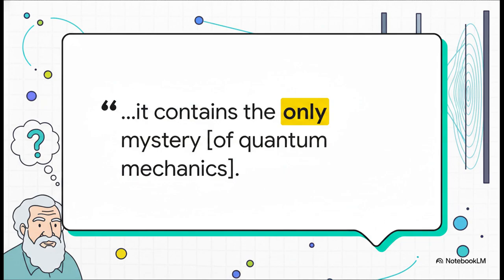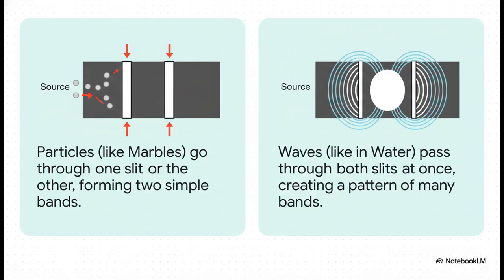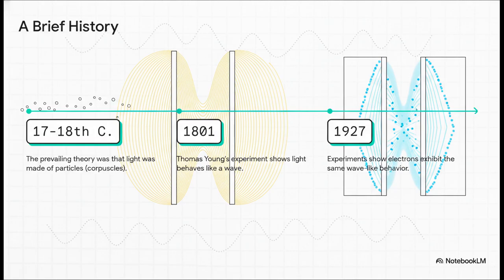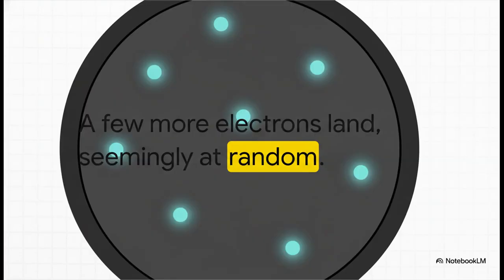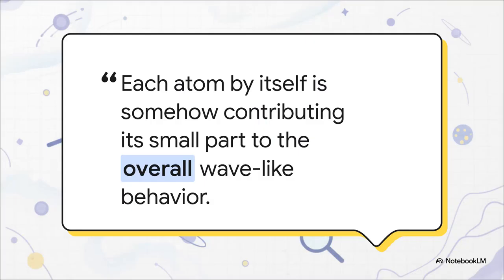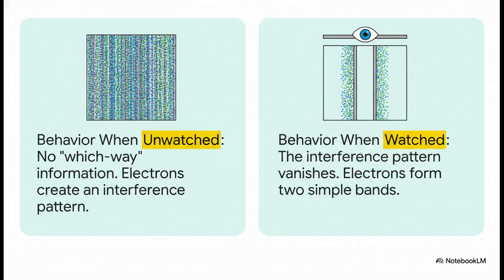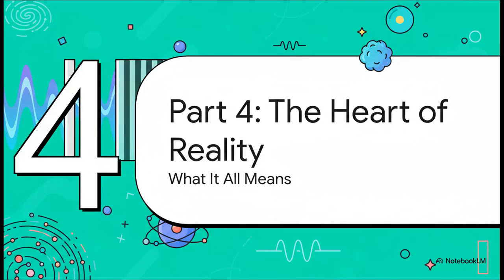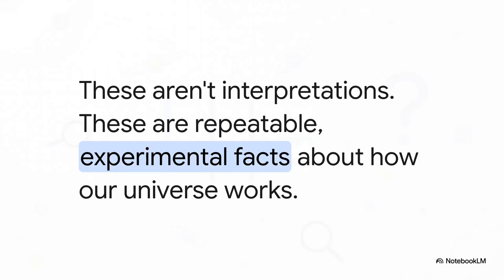The Double-Slit Experiment: The Quantum Mystery That Broke Reality | Why Particles Act Like Waves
This is the experiment that shattered classical physics and forced humanity to rethink reality itself.
The double-slit experiment, described by Nobel Prize–winning physicist Richard Feynman as “the only mystery of quantum mechanics,” sits at the very heart of modern science. It reveals a universe far stranger than intuition allows — a world where particles behave like waves, possibilities exist simultaneously, and reality appears to crystallize only when interaction occurs.

🔬 Ready to explore science beyond textbooks?
Upgrade your learning with:
✨ Physics experiment kits
📘 Advanced science books & quantum guides
✨ Double slit experiment kits
💡 Educational gadgets for curious minds
Perfect for students, science lovers, and future physicists who want to see the universe differently.
Learn deeper. Think bigger. Explore the quantum world. ⚛️🌌

If classical physics portrays the universe as a predictable machine, quantum mechanics replaces it with a probabilistic symphony governed by uncertainty, interference, and superposition.

Our journey begins in 1801, when Thomas Young demonstrated that light behaves as a wave. By shining light through two narrow slits, he produced an interference pattern — alternating bright and dark bands formed by overlapping waves. Like ripples meeting in a pond, peaks reinforced each other while troughs cancelled out. The conclusion seemed final: light was a wave, overturning Newton’s earlier particle theory.

But the twentieth century introduced a paradox.
Physicists repeated the experiment using electrons, particles of matter. Logic predicted two simple impact bands behind the slits. Instead, something astonishing occurred: even when electrons were fired one at a time, the same interference pattern slowly emerged. Each particle behaved as though it traveled through both slits simultaneously, interfering with itself before landing at a single location.

This phenomenon is known as quantum superposition — the idea that particles exist as probability waves rather than fixed objects until measured.

The mystery deepened further when scientists attempted to observe which slit the particle passed through. The moment detectors were introduced, the interference vanished. The wave-like behavior collapsed into classical particle patterns.

This is often called the Observer Effect, but modern physics clarifies an important detail: consciousness is not required. Observation means physical interaction. Measuring the particle involves photons or sensors interacting with it, transferring information to the environment and forcing the quantum system into a definite state — a process described mathematically as wavefunction collapse.

The implications are profound. Reality at its smallest scale does not consist of definite paths but of probabilities constrained by interaction.
Modern research continues pushing this mystery further.

Scientists have demonstrated interference with increasingly large systems, including molecular structures containing thousands of atoms. Experiments have even created “double slits in time,” where ultrafast laser pulses temporarily alter materials for femtoseconds, producing interference patterns without spatial slits at all.

Recent atomic experiments exploring positional “fuzziness” confirm predictions of the Heisenberg Uncertainty Principle: the more precisely we know a particle’s path, the less wave behavior survives. Knowledge itself imposes limits dictated by quantum correlations.

These discoveries reinforce a central insight — nature does not operate according to deterministic certainty but statistical possibility.
Different interpretations attempt to explain this reality:
• Copenhagen Interpretation — measurement collapses probability into outcome
• Many-Worlds Interpretation — every possibility exists in branching universes
• Pilot-Wave Theory — particles follow hidden guiding waves

Regardless of interpretation, experimental evidence remains consistent: the universe at fundamental scales is probabilistic. The double-slit experiment is not merely a physics demonstration; it underpins technologies shaping modern civilization, including semiconductors, lasers, quantum computing, and advanced imaging systems.

Understanding this experiment means understanding why certainty disappears at microscopic scales — and why reality itself behaves less like solid matter and more like a field of evolving possibilities.

🧠 Reality isn’t what it seems…
⚛️ Particles become waves.
🌌 Observation changes outcomes.
If mind-bending science fascinates you:
👍 Like to support science education
💬 Comment: Wave or Particle?
Because curiosity is the first step toward discovery. 🚀✨